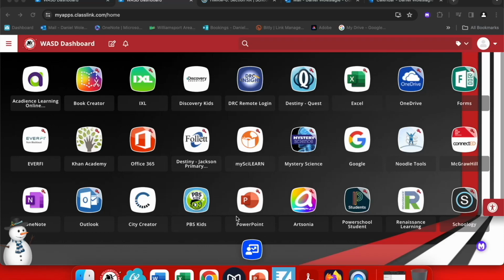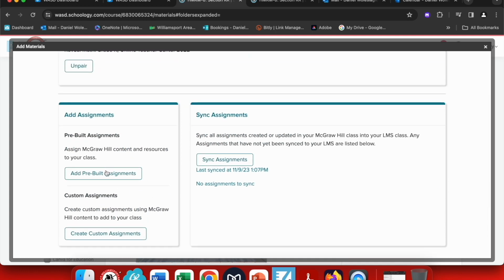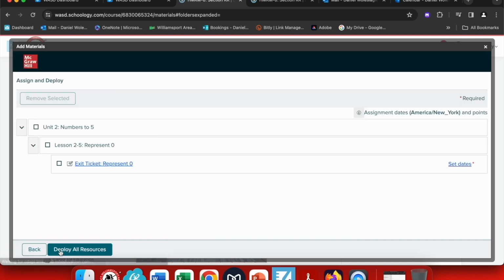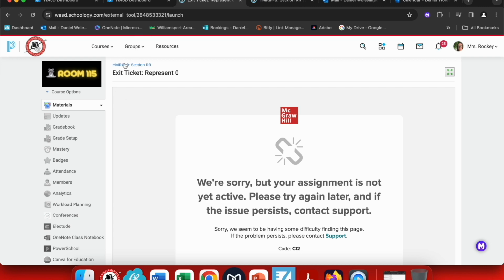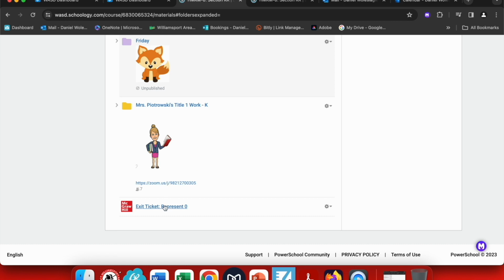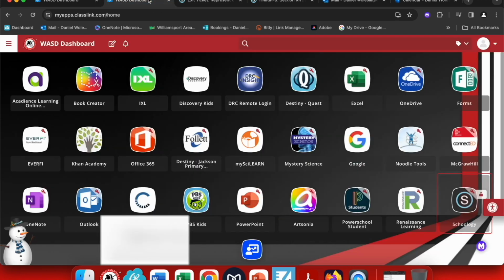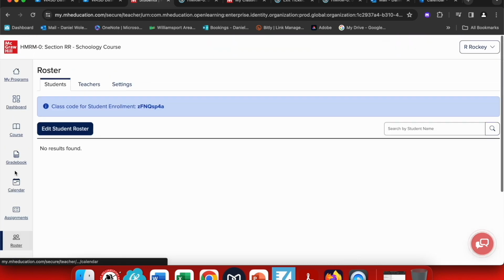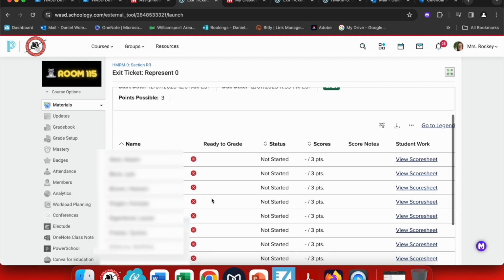Using Reveal Math with Schoology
A video walkthrough of using Reveal Math with Schoology.